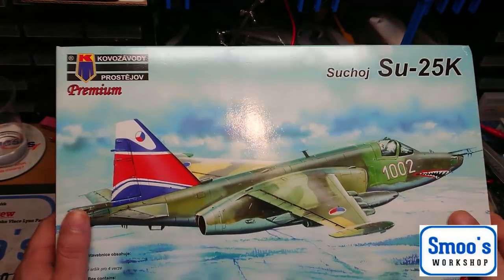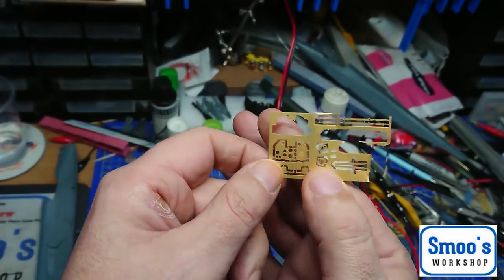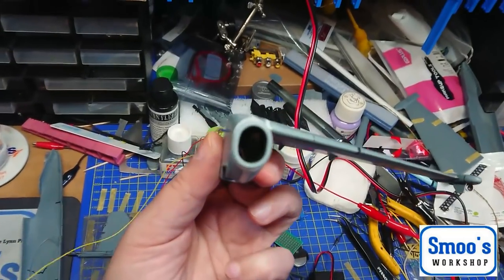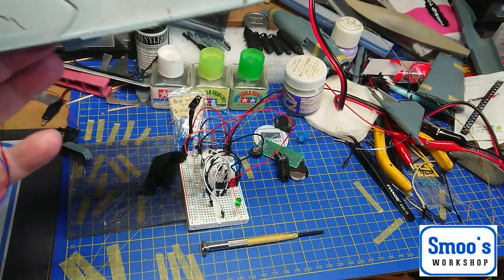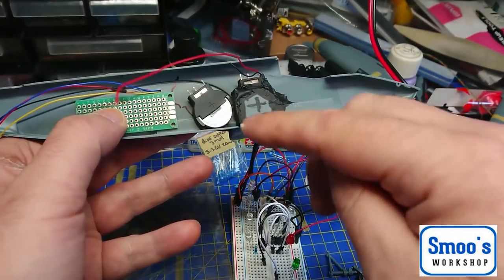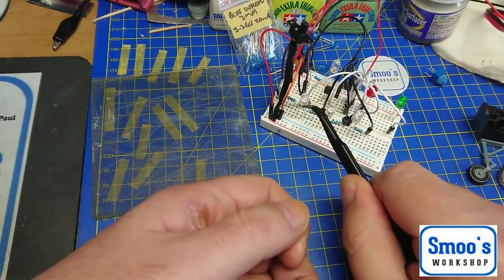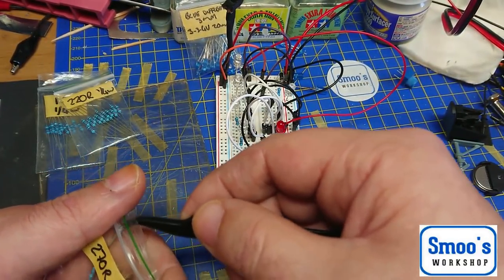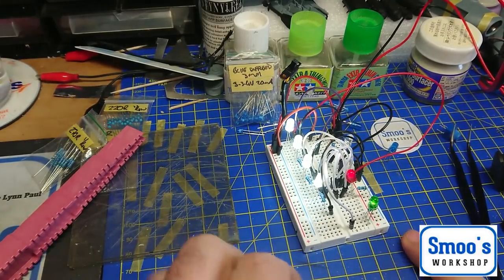1:48 Suchoj Su-25K Frogfoot - Vlog Build Update 12/12/2018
This is the first proper aircraft I will have built in over 30 years but I am enjoying it, the actual fit of the kit isn't too bad but the lack of locating pins is an unusual one for me, where the kit fails is not so much on parts line up during assembly but rather the panel lines and rivets don't match up from one side to the other. not a typical "shake and bake" kit like a Tamiya, a wee bit challenging in places but nothing I cannot handle and, of course, I'm making it harder on myself by adding navigation and landing lights.